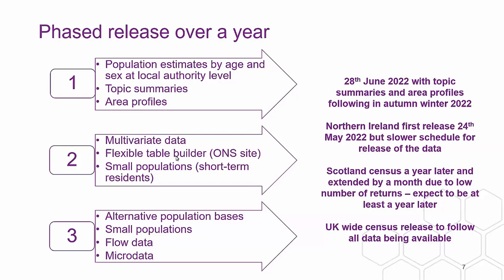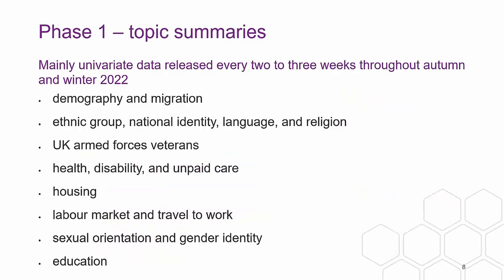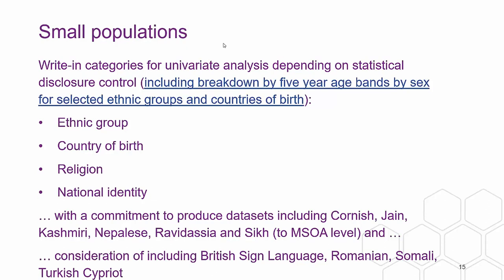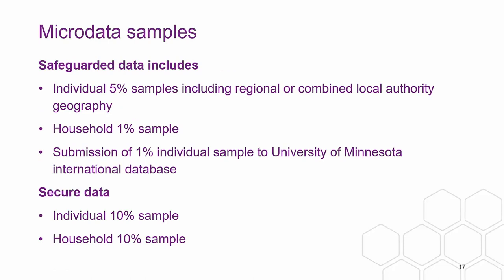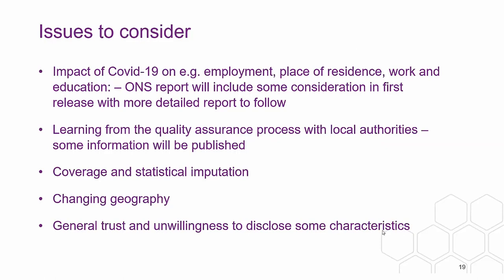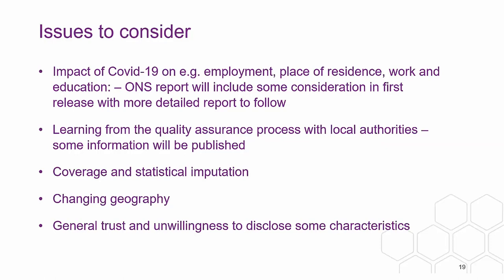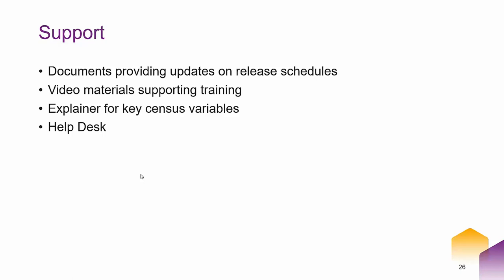Webinar: Census 2021: What to expect and when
2021 census data has started to be released. Join our third update webinar to find out what will be available and when.

The webinar is intended for those interested in using data from the 2021 census. It will provide a timeline for the availability of aggregate data tables and the geographical boundaries to map them, and summarise the planned releases of flow data and census microdata products in 2023. We will outline our proposed training events, resources, and materials to support the 2021 census and welcome your feedback on what would be useful to you.